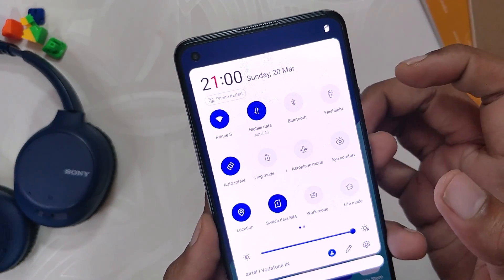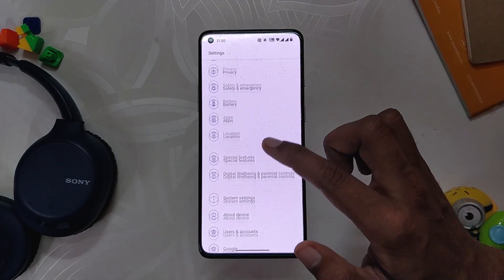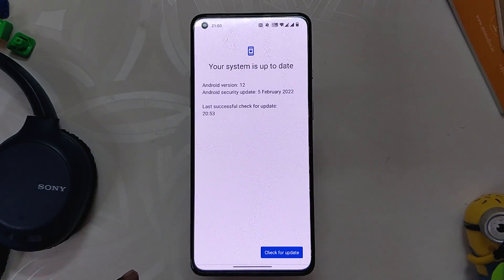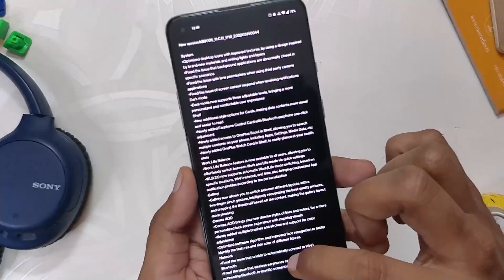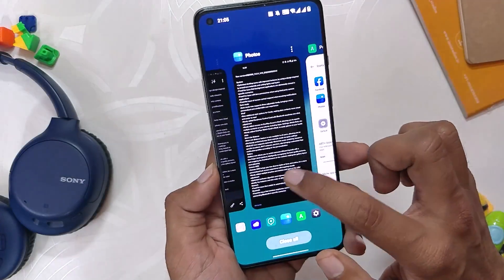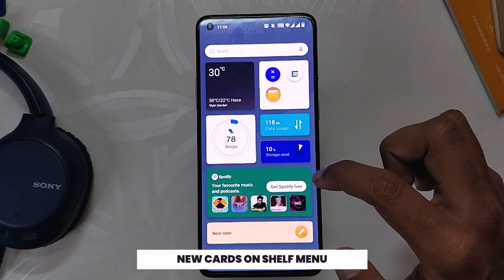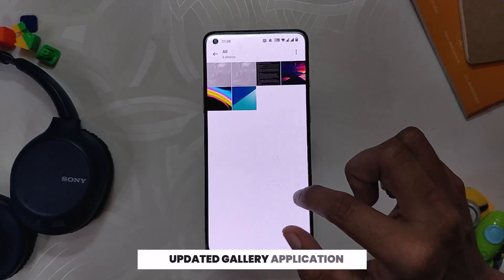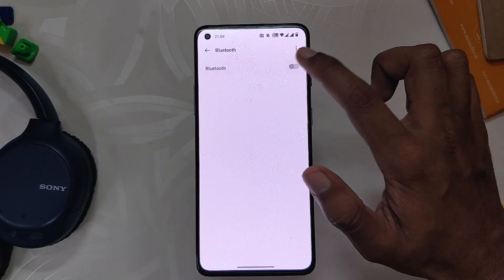OFFICIAL STABLE OXYGEN OS 12 WALKTHROUGH | Oneplus 8T, 8, 8 Pro, 9R | TheTechStream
In this video, I'm going to show you the official Oxygen OS 12 for the Oneplus 8T, Oneplus 8, Oneplus 8 Pro and Oneplus 9r. Oxygen OS 12, based on Android 12, brings a lot of major changes for the Oneplus 8 Series and Oneplus 9R.

🔴 *** MY PRODUCTS/GEAR ***

🎶 *** MUSIC ***